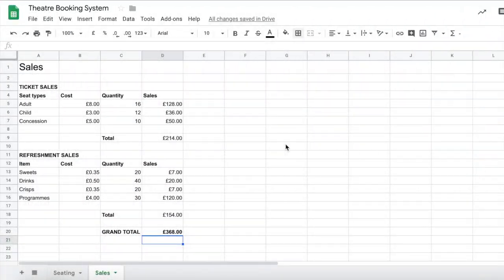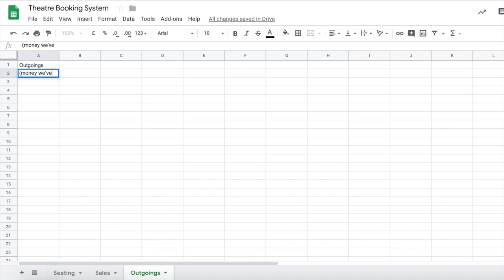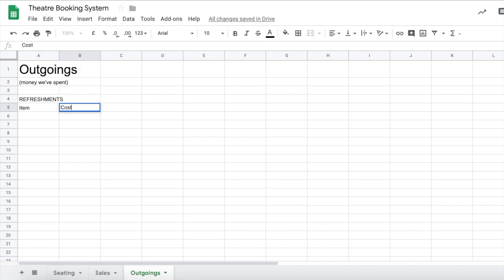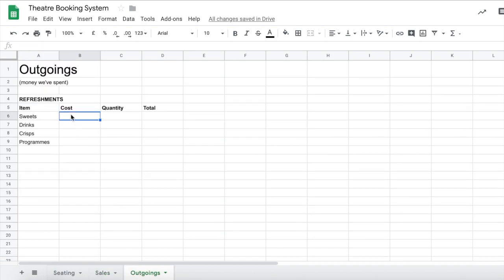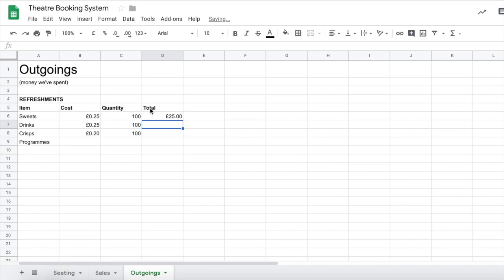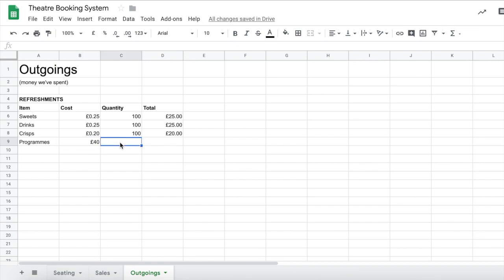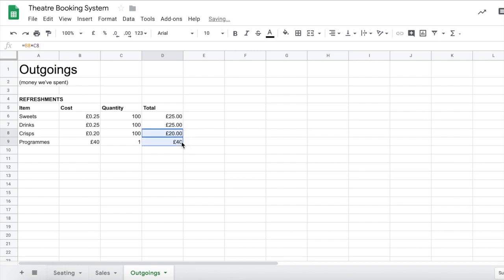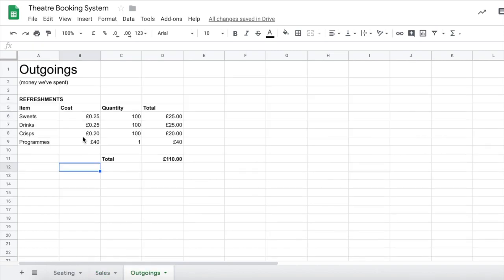5 Google Sheets Theatre : Outgoings